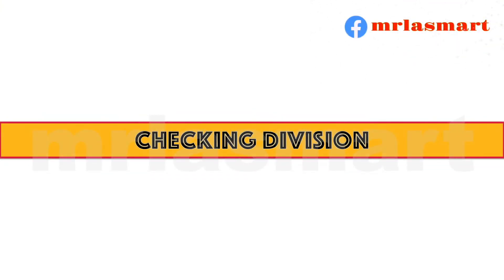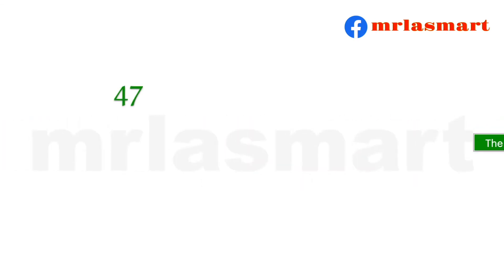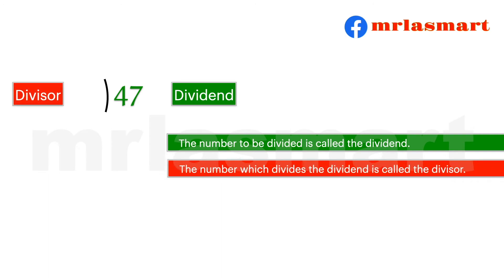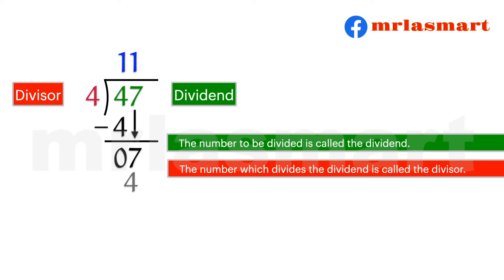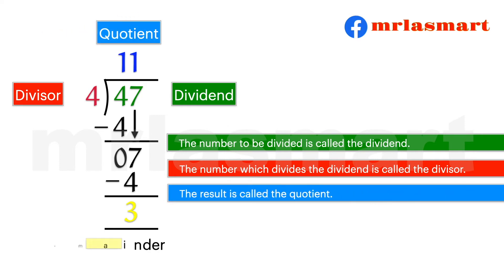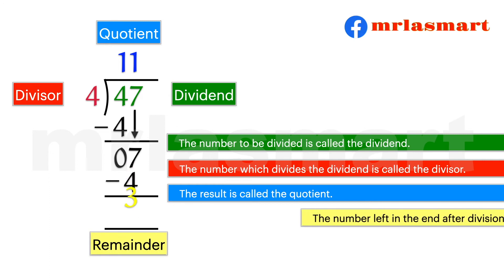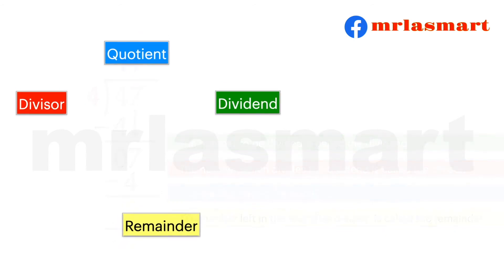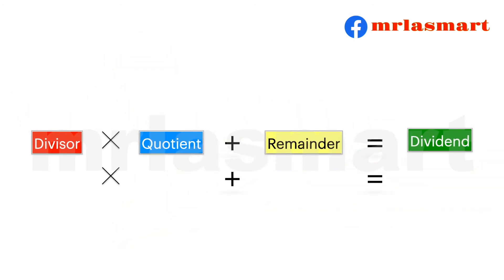Checking Division | Merryland Academy Digital Classroom